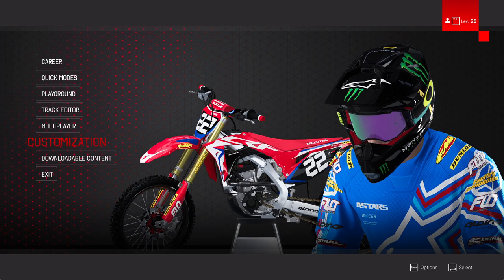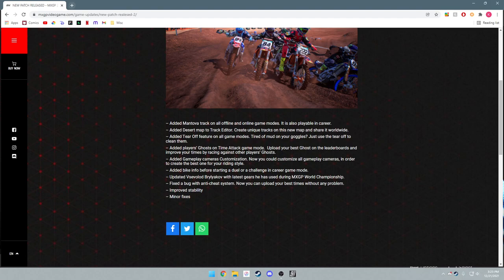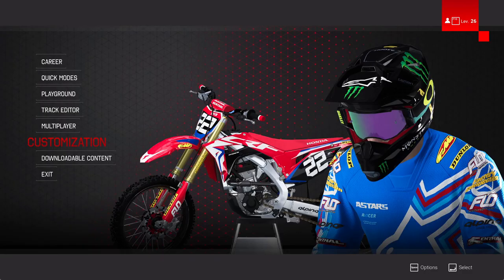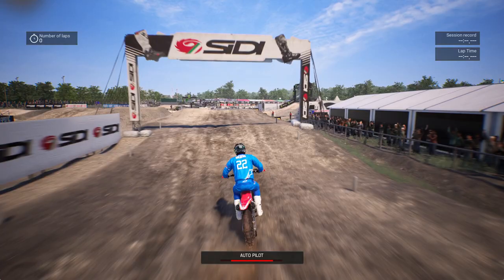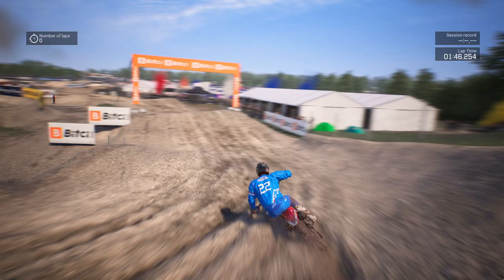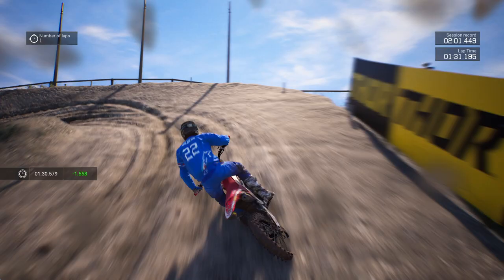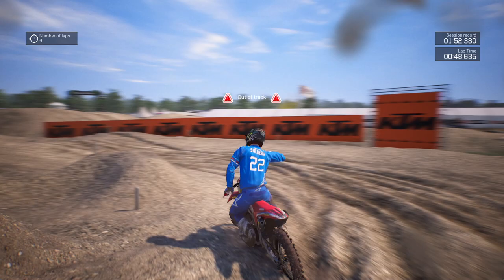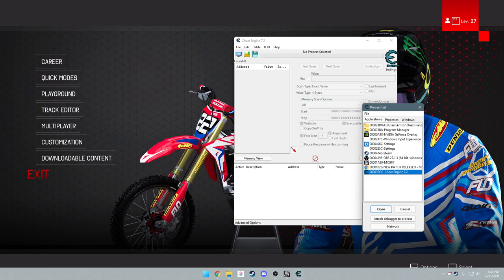Let's Play | MXGP 2021 Part II - New Patch & Number Mod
Welcome Back! In this video, I go over Milestone's brand new patch for MXGP 2021 as well as the number mod using Cheat Engine. ENJOY!